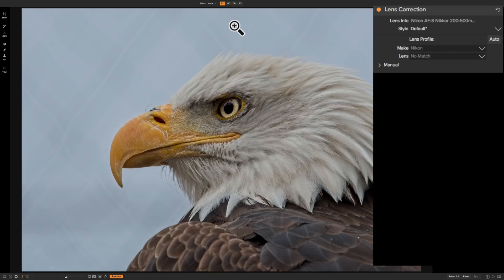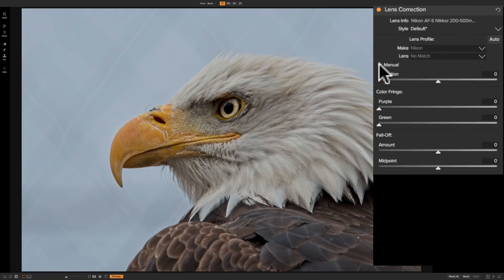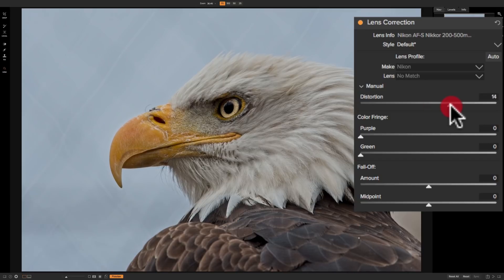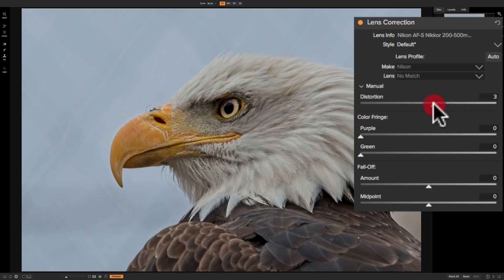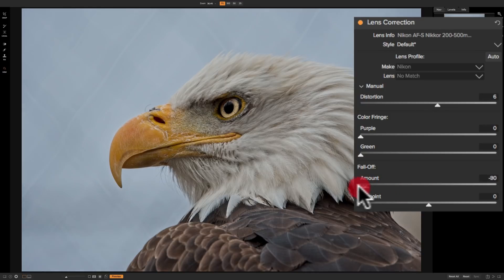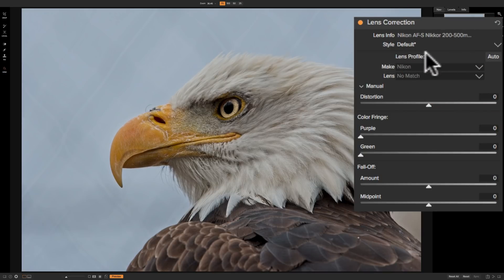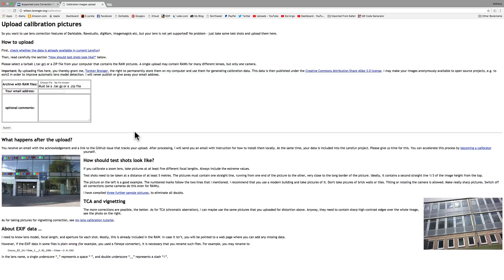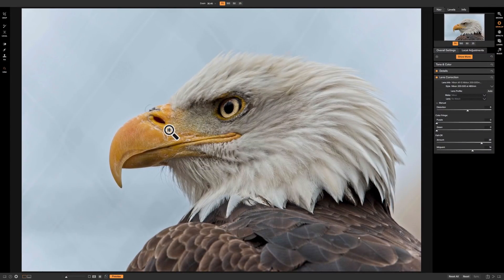Mastering On1 Photo RAW 2018 - Episode 9: Lens Correction Panel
In this, Episode 9 of Mastering On1 Photo RAW 2018, I go over in detail, how to use the Lens Correction Panel in On1 Photo RAW 2018.

Visit On1's website for the latest on what lenses are supported by On1:

AM17